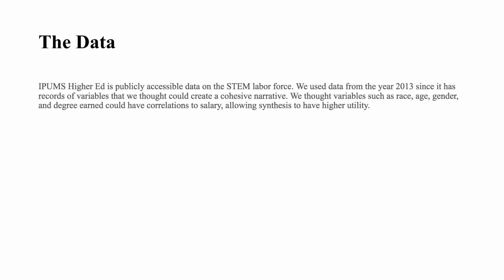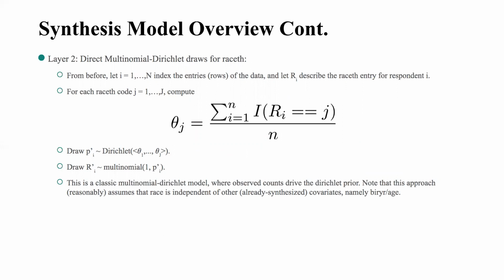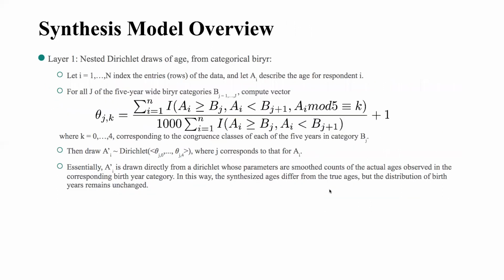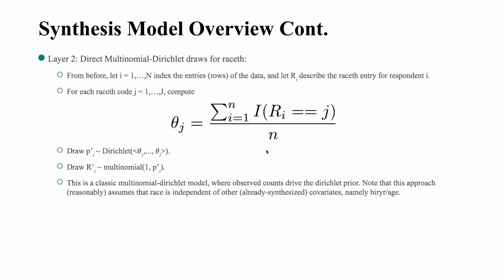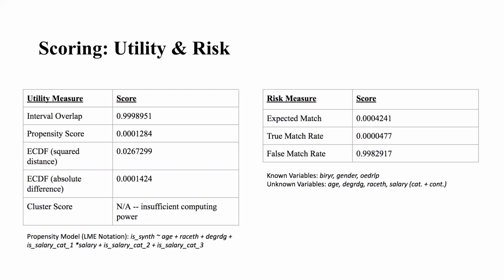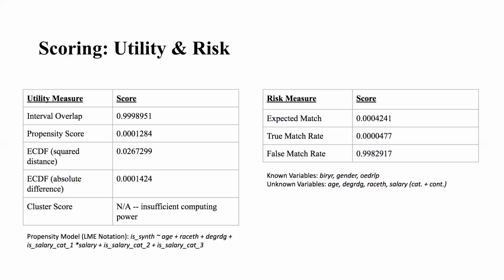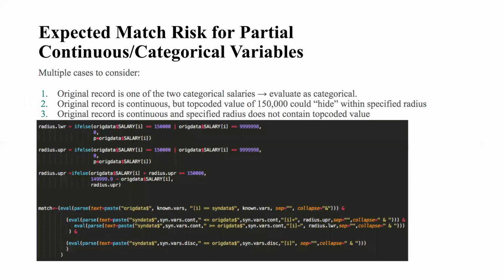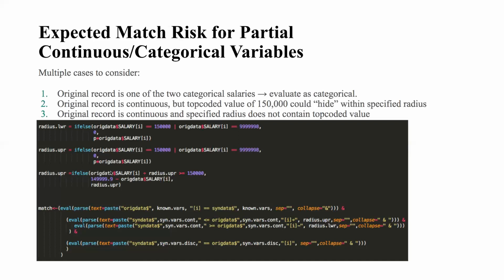[Projects] A Bayesian Sequential Synthesis of UMAPS Higher Education Data on the STEM Labor Force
Ted Xie (Vassar '20) and Isaac Kleisle-Murphy (Swarthmore '20)